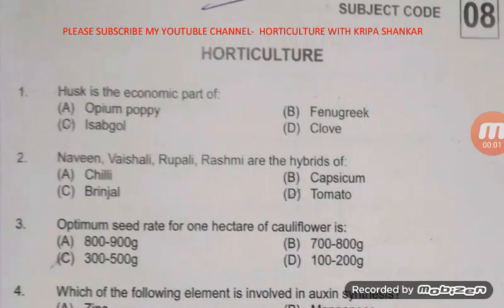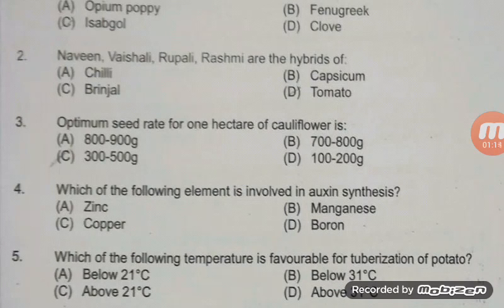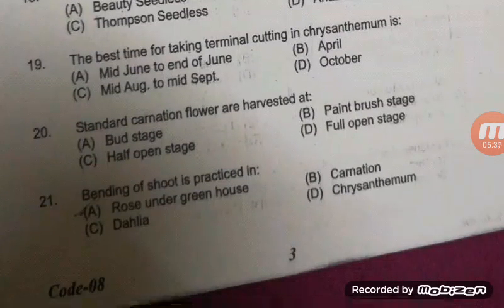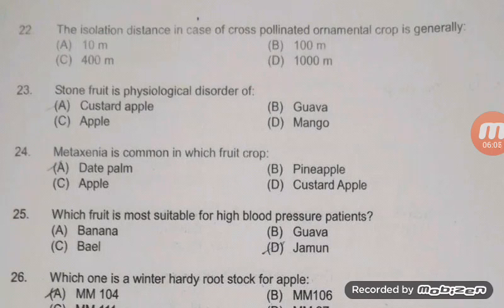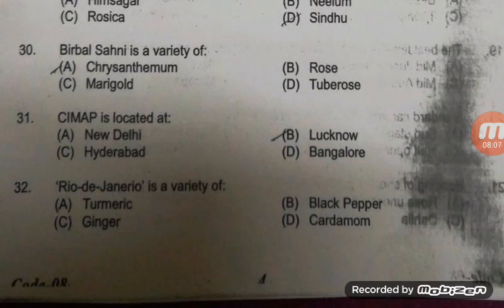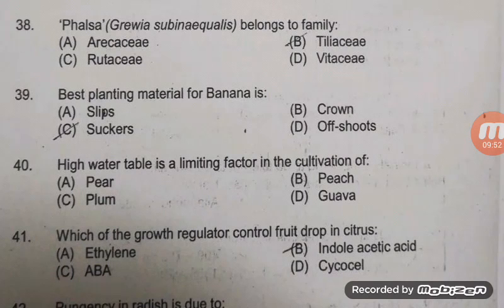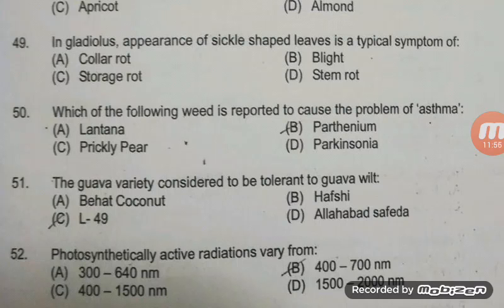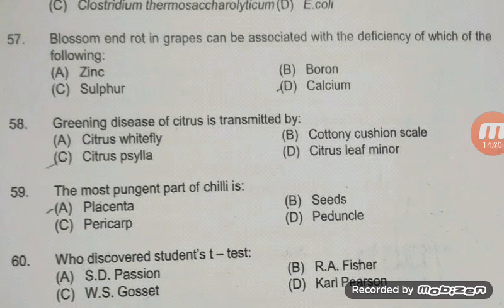JRF 2015 HORTICULTURE @ SOLVED QUESTION PAPER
JRF 2015 HORTICULTURE SOLVED QUESTION PAPER @@ PART 1